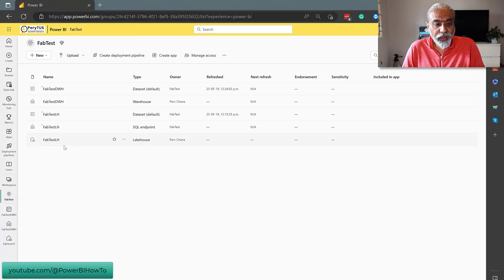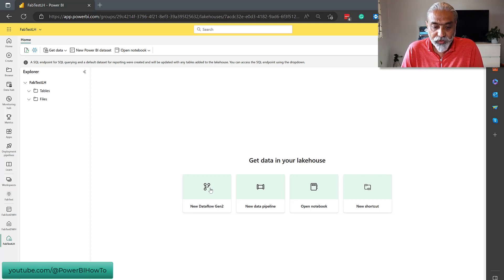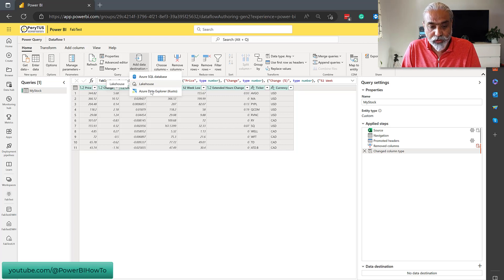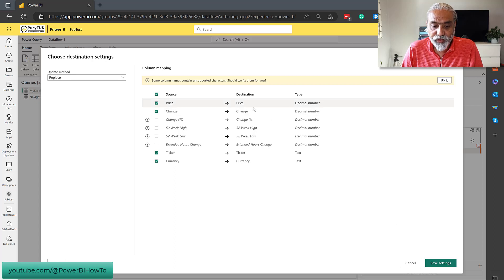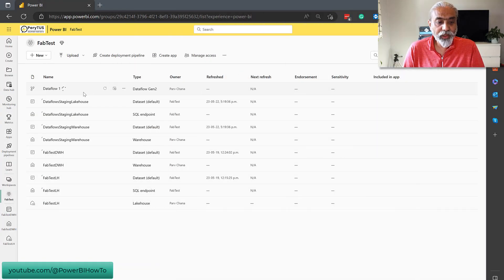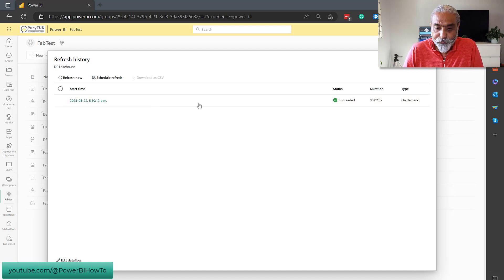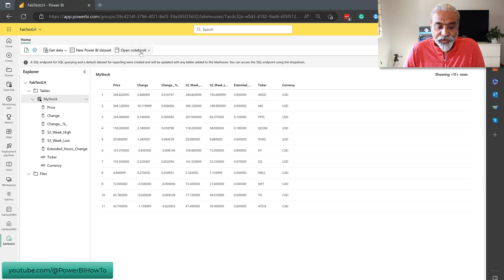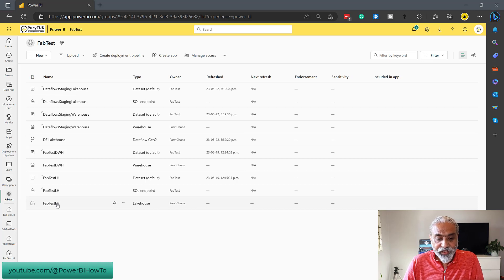Exploring Dataflow Gen2: Loading Data to the Lakehouse - Microsoft Fabric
In this captivating video as we dive into the world of Dataflow Gen2 and explore how it distinguishes itself from its predecessor, Dataflow. Discover how Dataflow Gen2 can significantly enhance your data loading process, specifically for a Lakehouse—a groundbreaking combination of data warehouse and data lake concepts that has transformed data management for organizations worldwide.

Throughout this video, we will provide you with an in-depth overview of Dataflow Gen2, a cutting-edge data integration service offered by Fabric. You'll witness how this next-generation technology leverages existing Power Query knowledge, enabling seamless data ingestion, transformation, and processing. With its robust capabilities, Dataflow Gen2 not only prepares your data but also facilitates efficient data loading to the Lakehouse, opening up a wealth of possibilities for further analysis and utilization.

To lay a strong foundation, we will walk you through a practical example using a sample Excel file, demonstrating how Dataflow Gen2 can effectively load data to the Lakehouse. This hands-on approach will help you grasp the basic principles and ignite your imagination about the potential this technology holds for your data-driven endeavors. Furthermore, in an upcoming video, we will delve into more complex data-loading scenarios.

00:00:00 Intro
00:00:33 Recap
00:02:10 Create Dataflow gen2
00:08:11 Dataflow Refresh History
00:09:14 Review data in Lakehouse
00:12:10 Final thoughts and what next